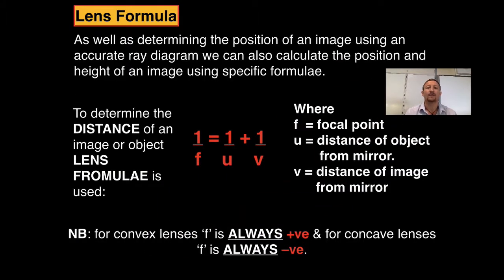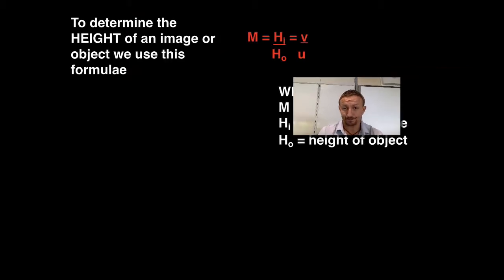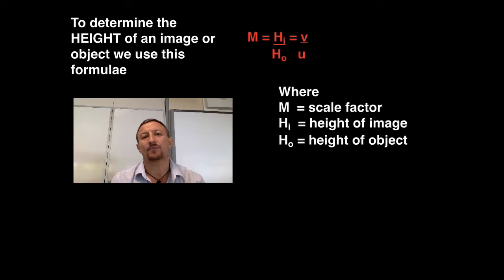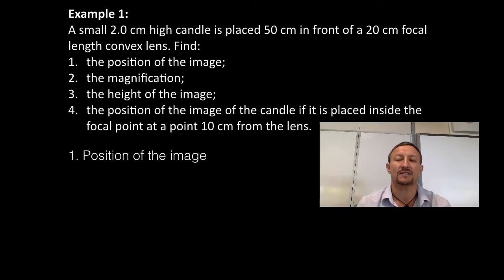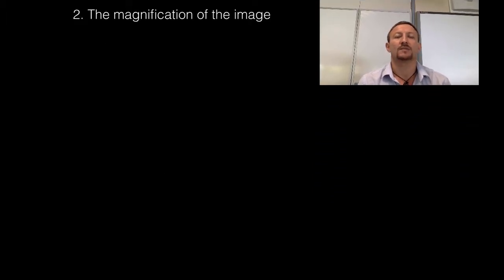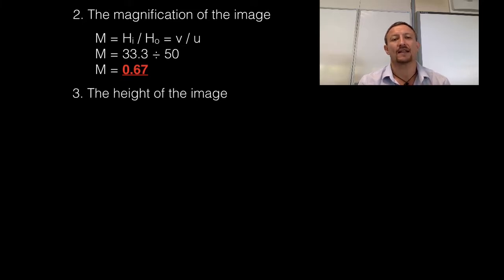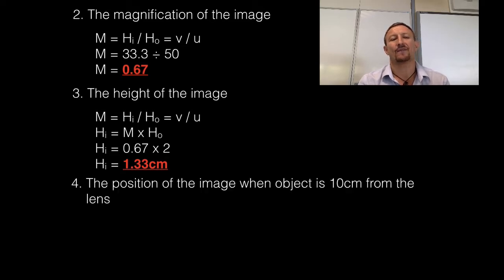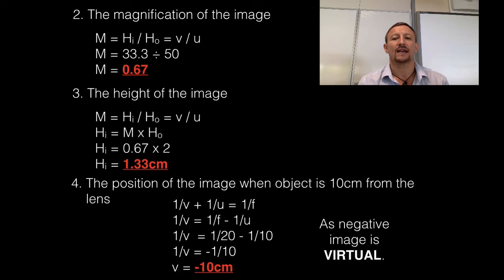Lens Formula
Educational video: Lens formula explained; High School Physics